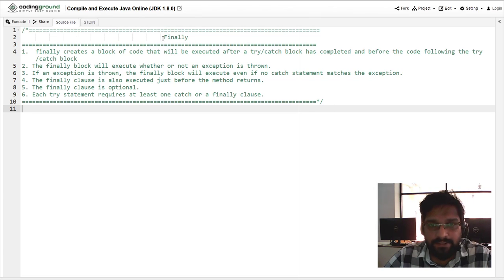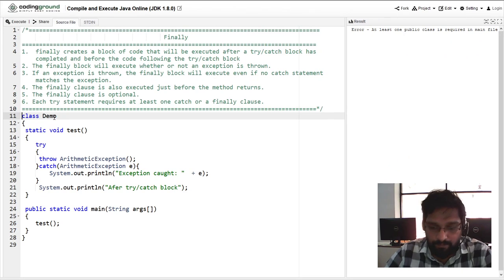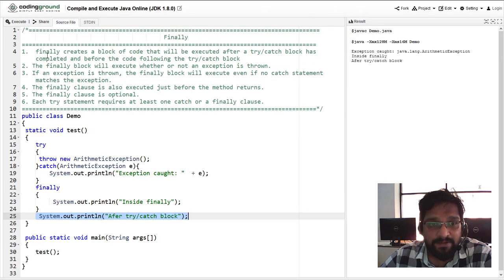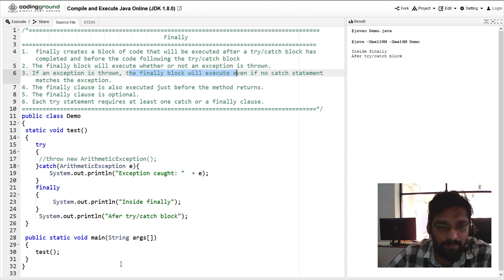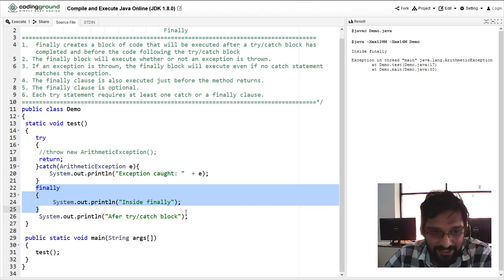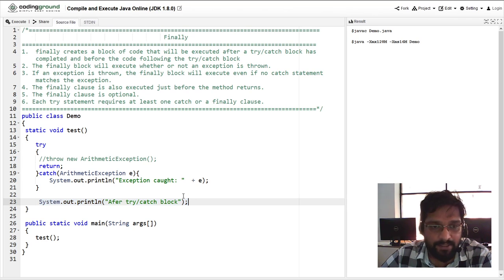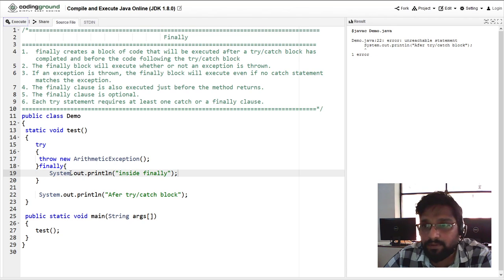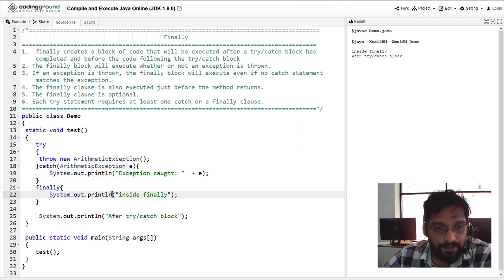Object Oriented Concepts: Finally(Module 3)